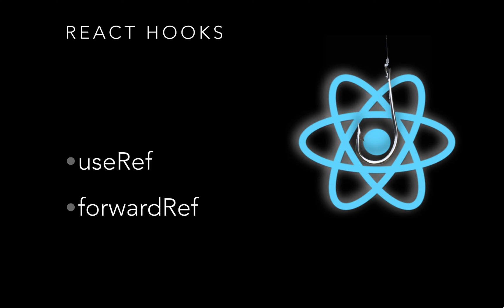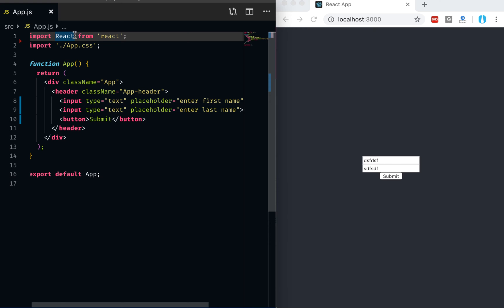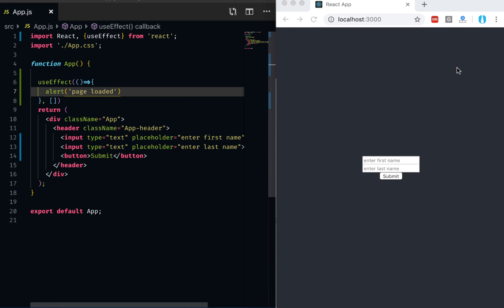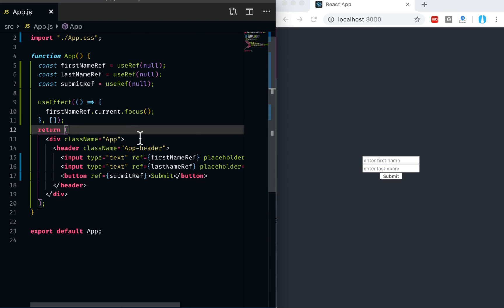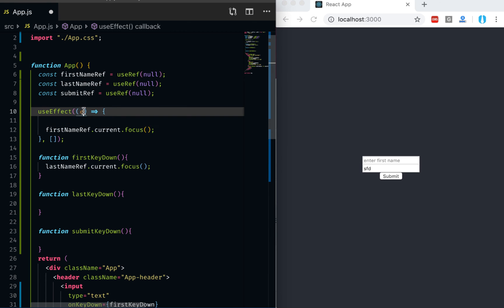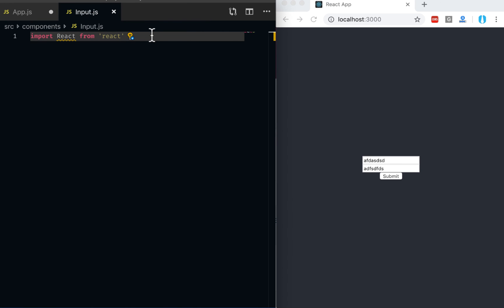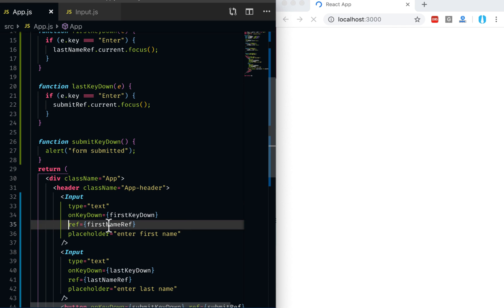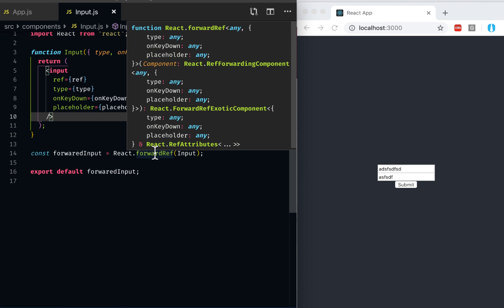React Hook useRef and forwarding refs with forwardRef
useRef Hook and forwardRef to pass reference to a reactjs Component. To access html element and focus() Forwarding refs to DOM components